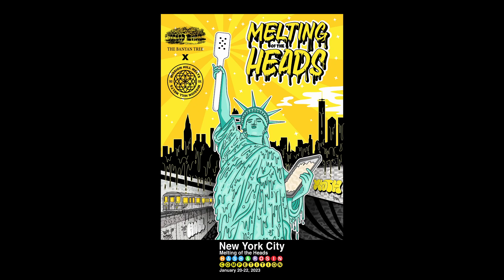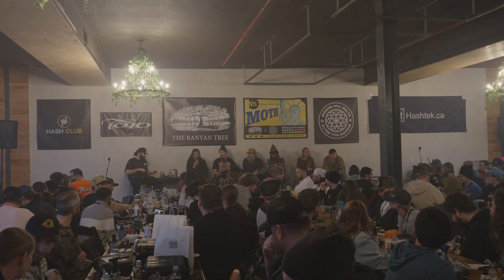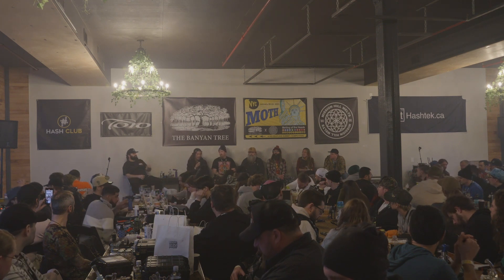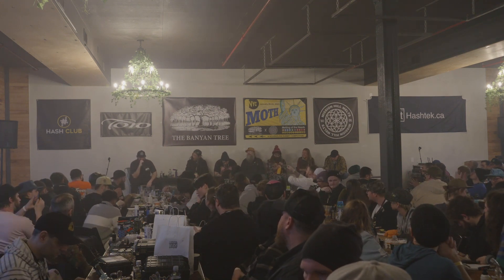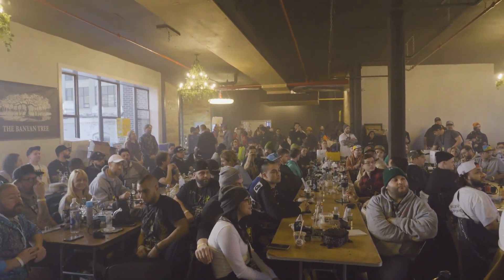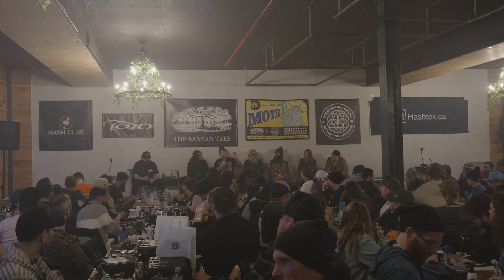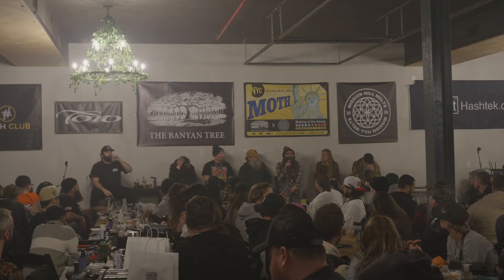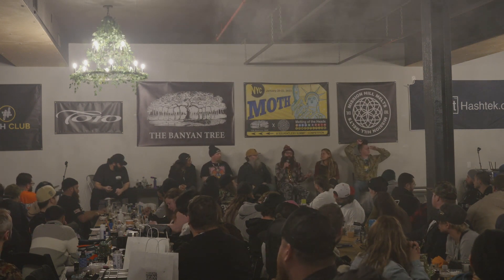MOTH NYC - DAY 1 - CULTIVATION ROUND TABLE PANEL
Huge shoutout to everyone who came out and supported this special event.  Big Thanks to all the sponsors who participated in the event.